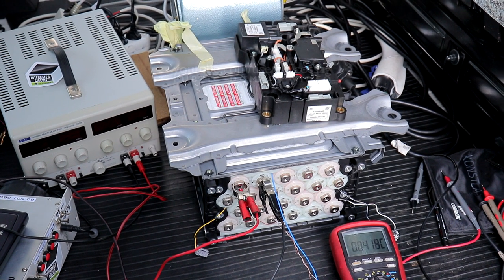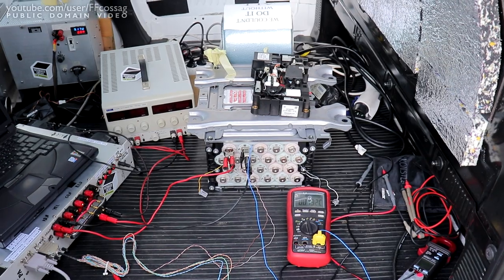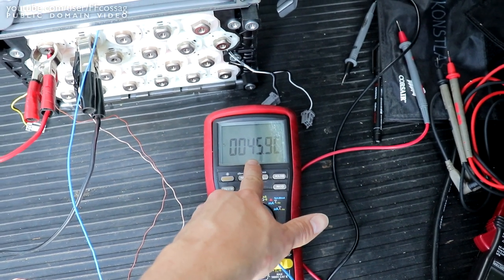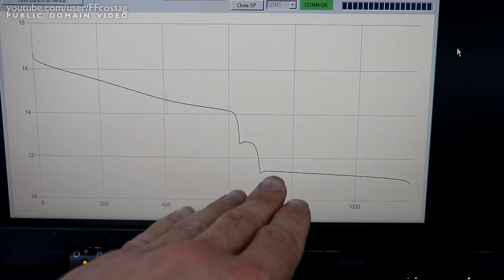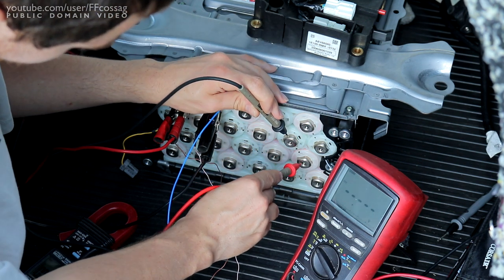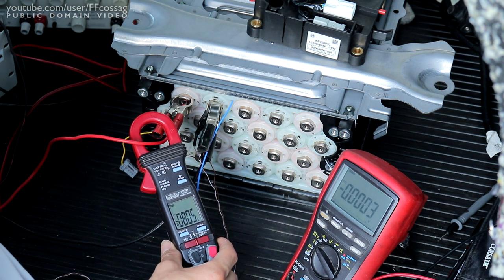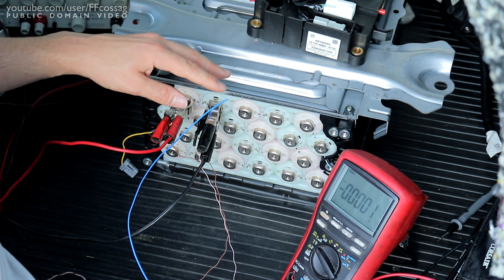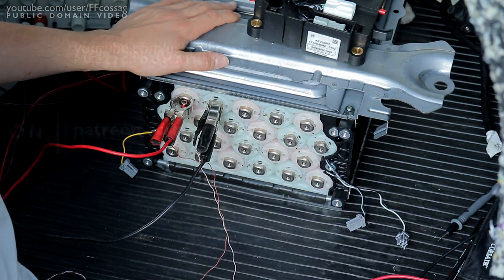2006-2011 Honda Civic IMA battery repair WITHOUT buying new cells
Step-by-step instructions:

Items required:
Multimeter, 20 V DC
Thermocouple thermometer
Variable power supply with adjustible voltage and current limits of 10-20 V and 3-5 A
3-10 A dummy load (24 V halogen bulbs, or 2 car headlamps in series will work if you don't have a proper constant current load at your disposal)
Stopwatch

1: Check cell voltages, confirm that there's no dead cells, all stick pairs should be over 14,3 V
2: Set lab power supply to 18 V, 3-5 A current limit and charge each stick pair until temp reaches 40 C
3: Discharge at 3-10 A until voltage is 10,8 V, and use stopwatch to note the time. DO NOT DISCHARGE UNDER 10,8 V!
4: Allow to cool to 30 C or lower
5: Recharge with the lab power supply at the same settings as before, until temp reaches 40 C, then terminate charge
6: Repeat steps 2-5 one to four times, until capacity stops increasing

Good luck!